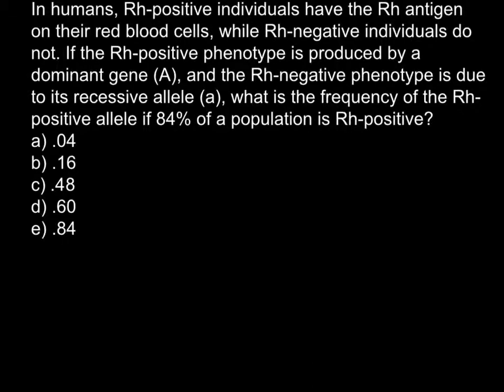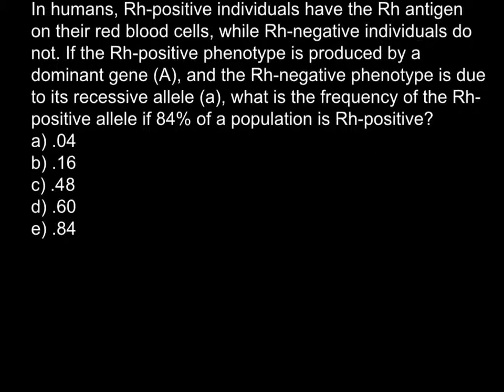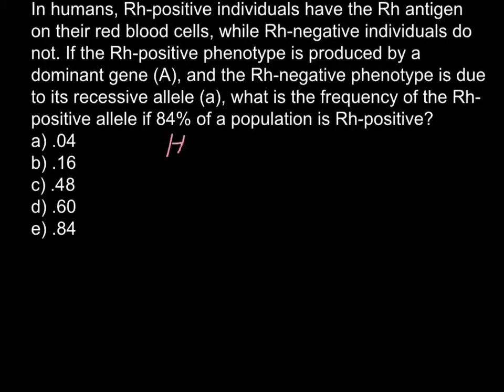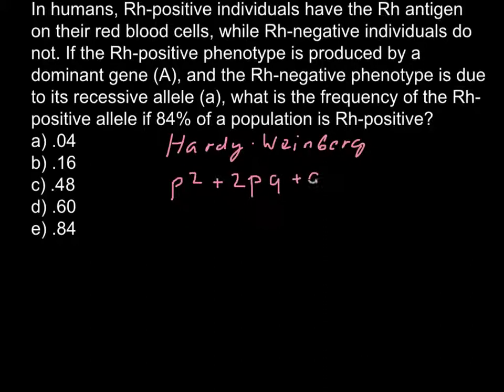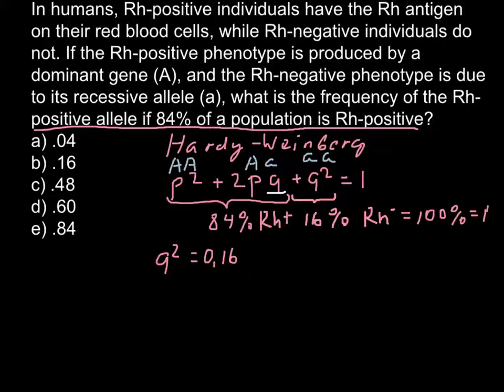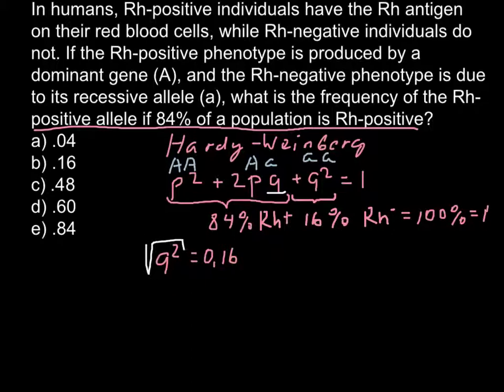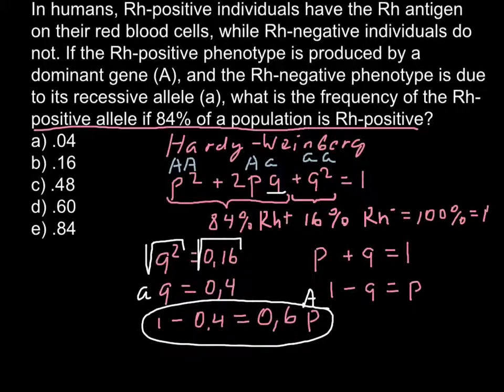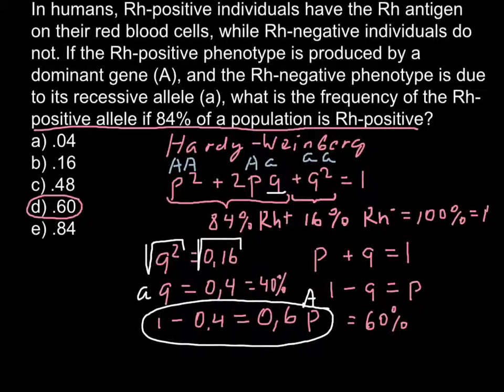How to find allele friquency in a population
Hardy-Weinberg equation
The Hardy-Weinberg equation is a mathematical equation that can be used to calculate the genetic variation of a population at equilibrium. In 1908, G. H. Hardy and Wilhelm Weinberg independently described a basic principle of population genetics, which is now named the Hardy-Weinberg equation. The equation is an expression of the principle known as Hardy-Weinberg equilibrium, which states that the amount of genetic variation in a population will remain constant from one generation to the next in the absence of disturbing factors.

To explore the Hardy-Weinberg equation, we can examine a simple genetic locus at which there are two alleles, A and a. The Hardy-Weinberg equation is expressed as:

where p is the frequency of the "A" allele and q is the frequency of the "a" allele in the population. In the equation, p2 represents the frequency of the homozygous genotype AA, q2 represents the frequency of the homozygous genotype aa, and 2pq represents the frequency of the heterozygous genotype Aa. In addition, the sum of the allele frequencies for all the alleles at the locus must be 1, so p + q = 1. If the p and q allele frequencies are known, then the frequencies of the three genotypes may be calculated using the Hardy-Weinberg equation. In population genetics studies, the Hardy-Weinberg equation can be used to measure whether the observed genotype frequencies in a population differ from the frequencies predicted by the equation.